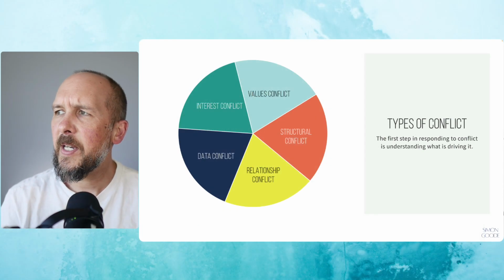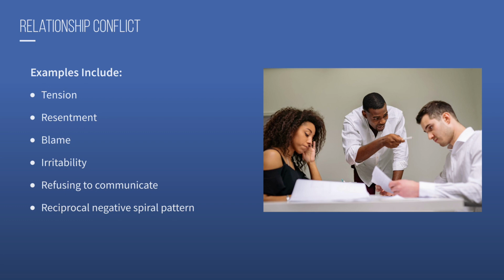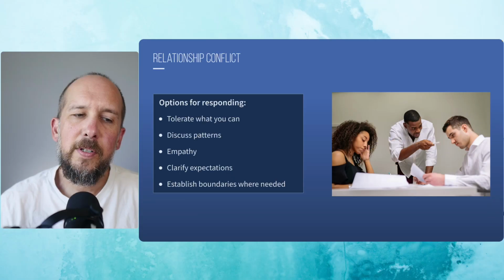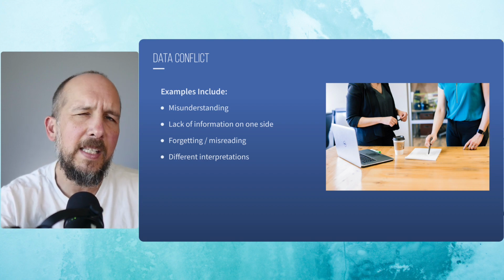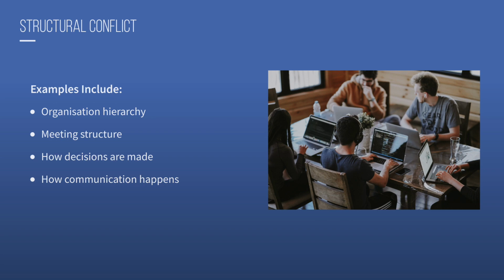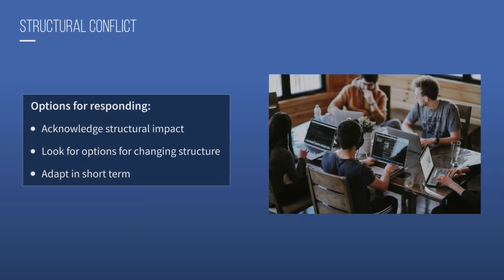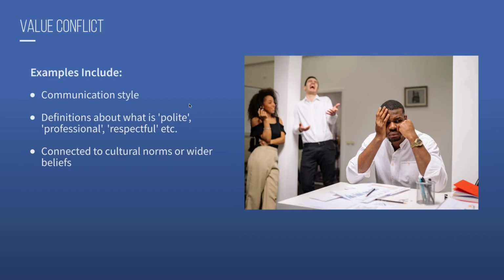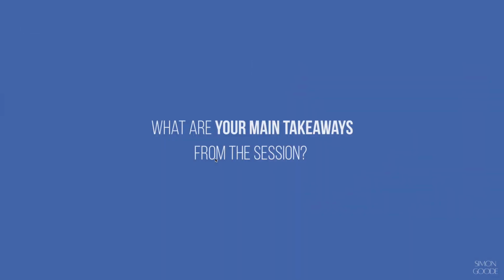The 5 Types of Workplace Conflict & How To Respond (i.e. Not React!)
This is a Conflict Resolution Training webinar I developed to help understand the 5 types of conflict. This is really helpful in workplace situations to figure out what is causing a conflict situation but can also be used in other contexts as well.

My hope is that if you are better able to understand the factors contributing to conflict, that it will help to open the doors for options that will improve the situation.